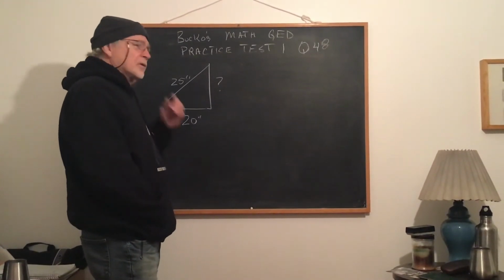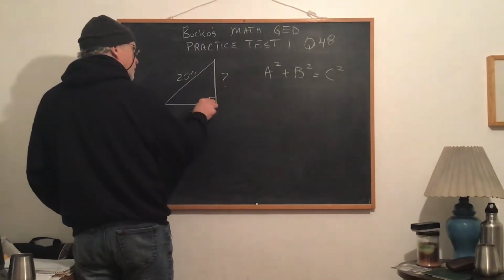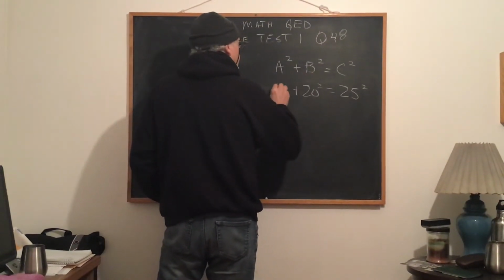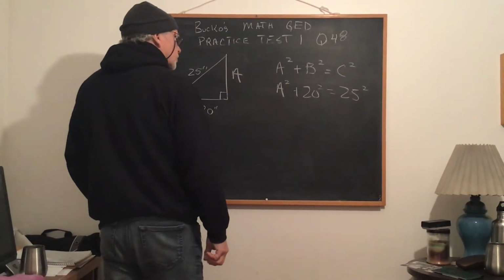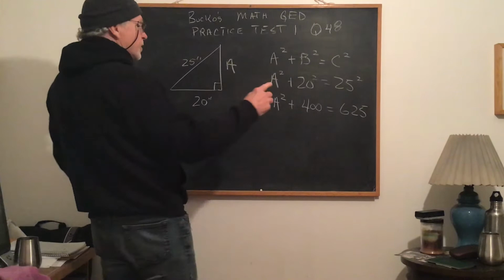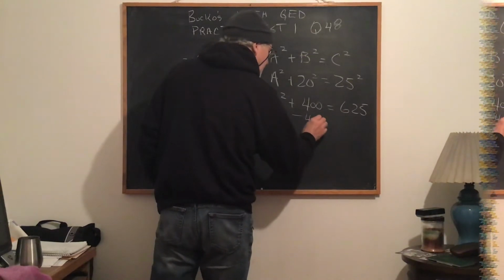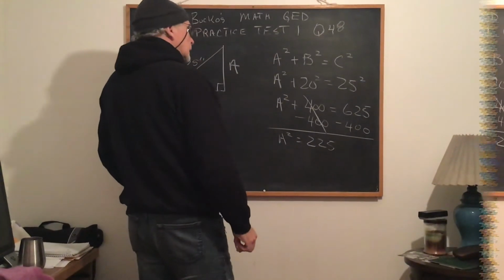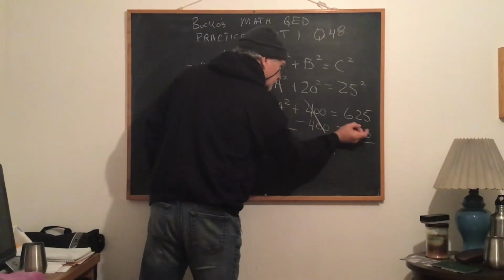Buckos math prep test 1 q48 (Pythagorean’s Theorem )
Eh